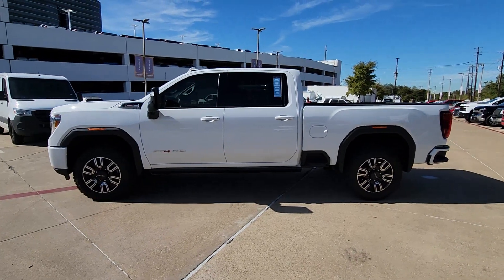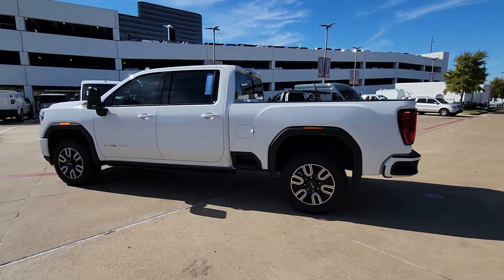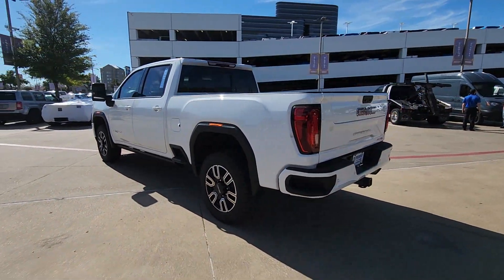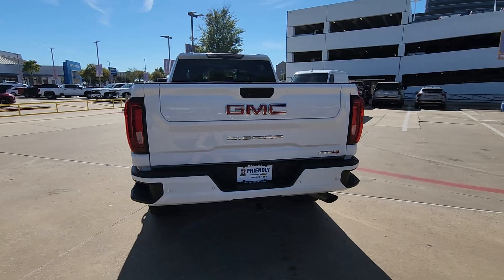2022 GMC Sierra_2500HD AT4 TX Dallas, Grapevine, Irving, Arlington, McKinney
Pre-Owned 2022 GMC Sierra_2500HD AT4 available at Friendly Chevrolet located in 2754 N Stemmons Fwy, Dallas, TX, 75207. Servicing the Dallas, Grapevine, Irving, Arlington, McKinney area.

Treat yourself to a test drive today. Our staff will toss you the keys and give you an outstanding customer experience. The following are some of this vehicles highlighted options: Heated Steering Wheel
, Apple Carplay®/Android Auto®, Head-Up Display, Intelligent Auto on/off High Beams, Pre-Collision System, Wireless Charging Station, Lane Departure Warning, Navigation System, Keyless Entry, Sun/Moonroof. Come in for a test drive. Our team will make it the best part of your day.